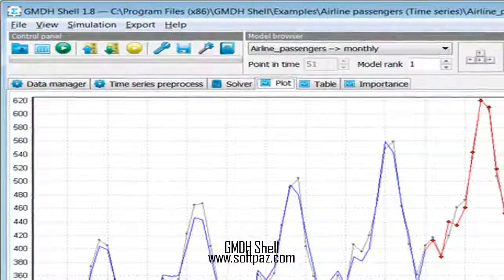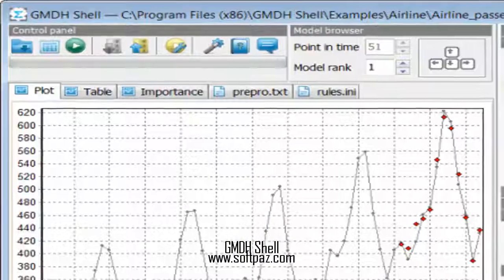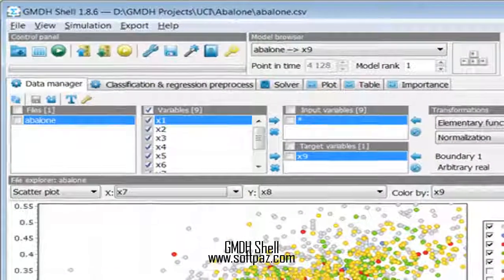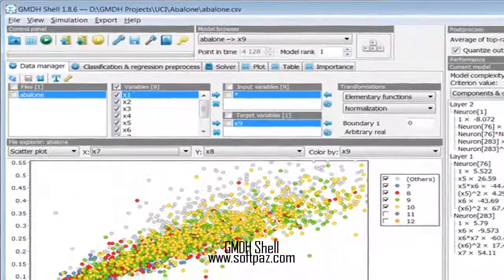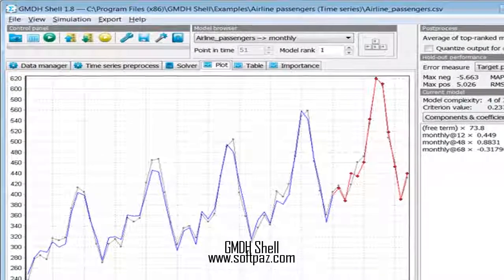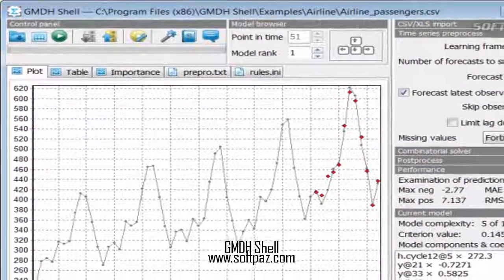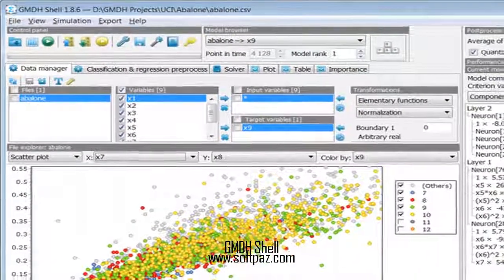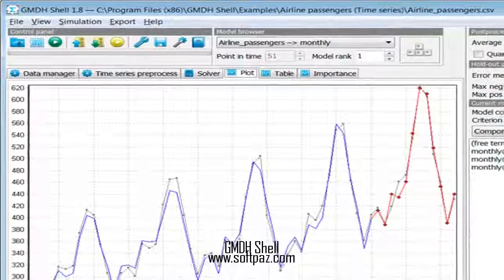GMDH Shell Free Download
Direct download link for GMDH Shell for windows with resume support. - now available to worldwide audience!
Directions to download and install can be found at the link! GMDH Shell is a tool for extraction of knowledge from real-world datasets. It is easy-to-use but powerful solution for analysis of multivariate datasets obtained from different research fields and business areas. Try to create mathematical model that reveals underlying patterns in your data and thus forecast time series, classify samples, predict output value for any set of input values and more.

GMDH Shell targets such topics as predictive analytics, knowledge discovery, time series forecasting software, data-mining tools, classification, regression and prediction. Curve fitting can also be performed.